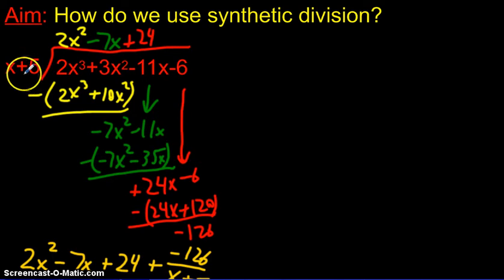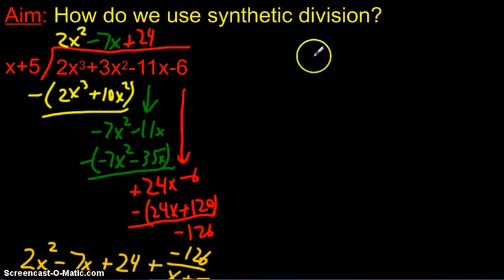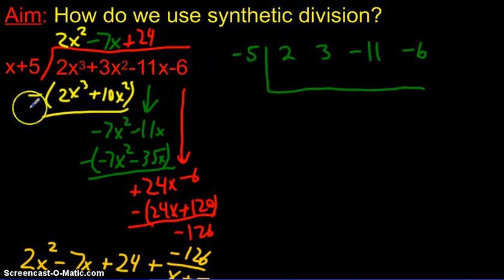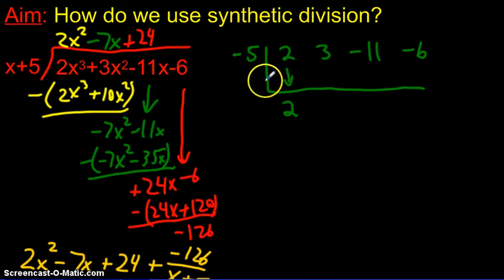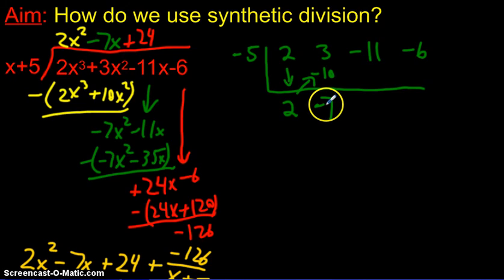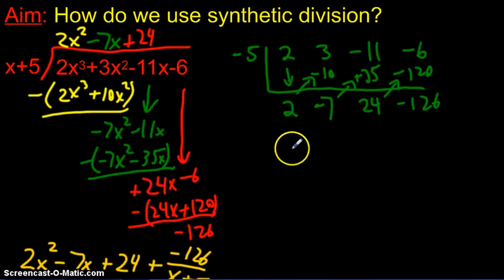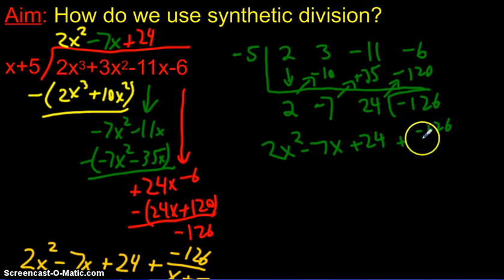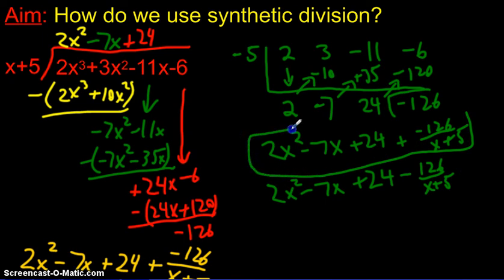Unit 1: Polynomials Day 8: Synthetic Divison